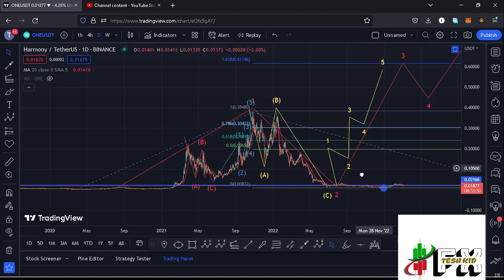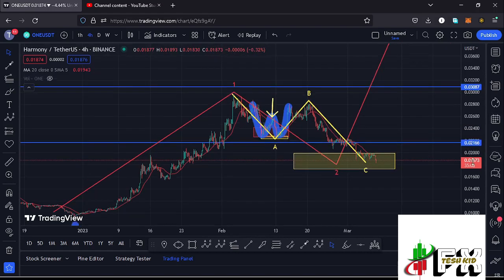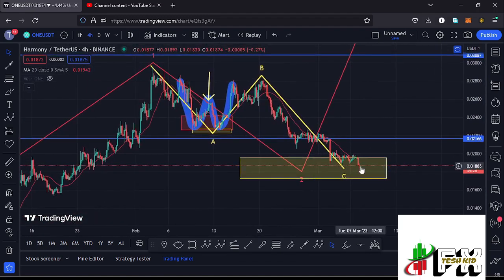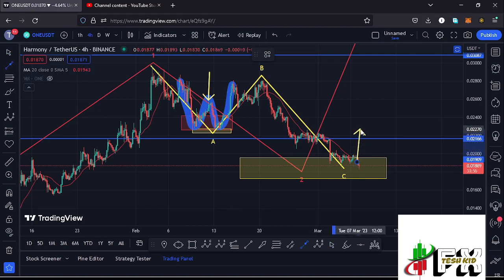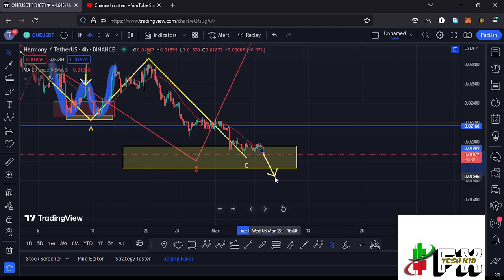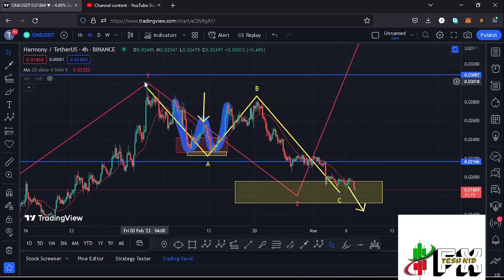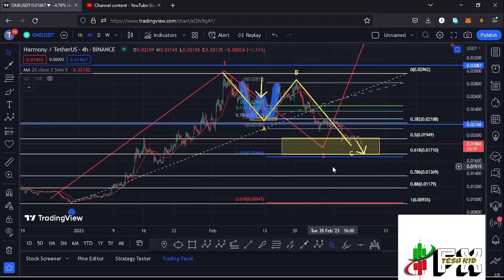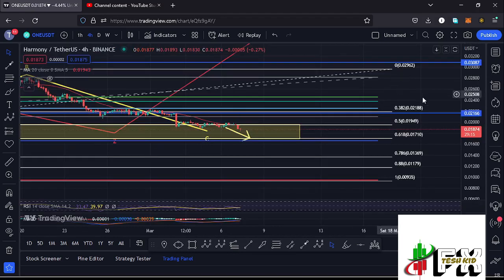🚨HARMONY ONE BREAKDOWN PRICE PREDICTION [NEXT TARGETS]